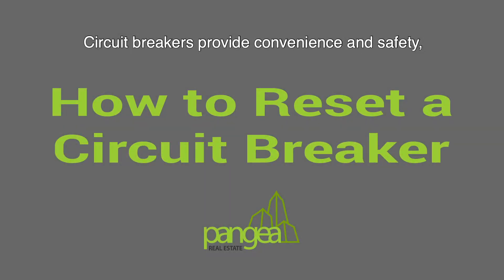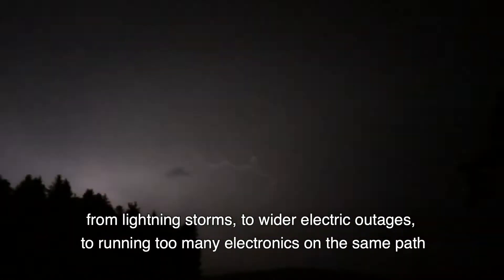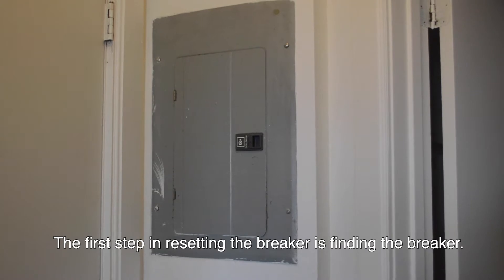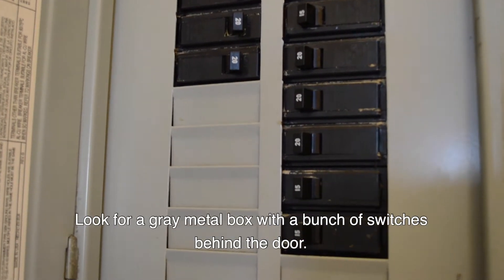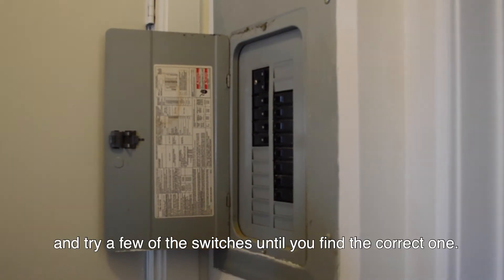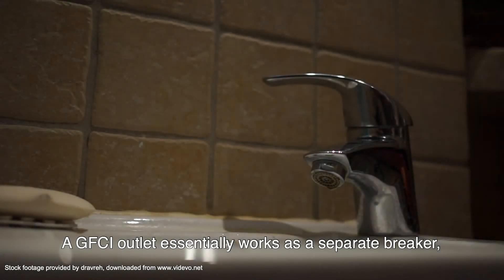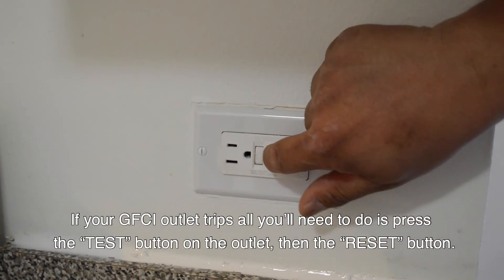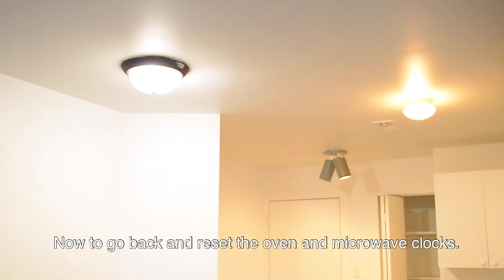How to Reset a Circuit Breaker and GFCI Outlet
Don't panic if the lights suddenly go out! In this quick video we'll show you how to reset a circuit breaker and reset a Ground Fault Circuit Interrupter (GFCI) outlet.